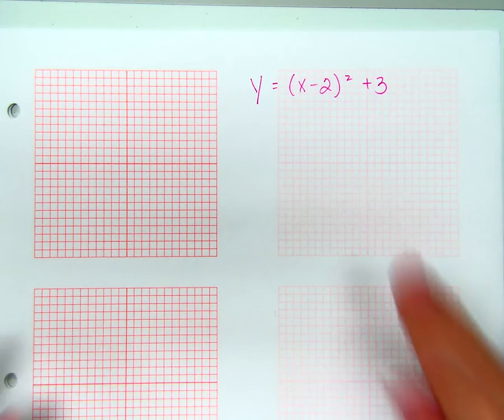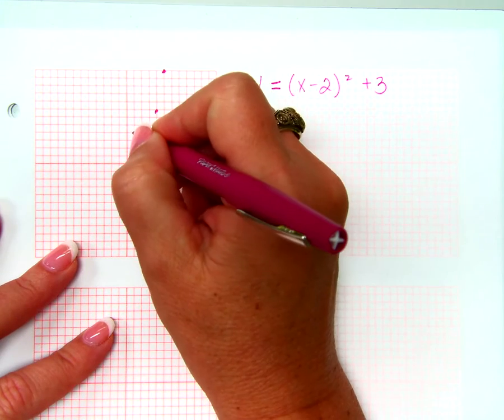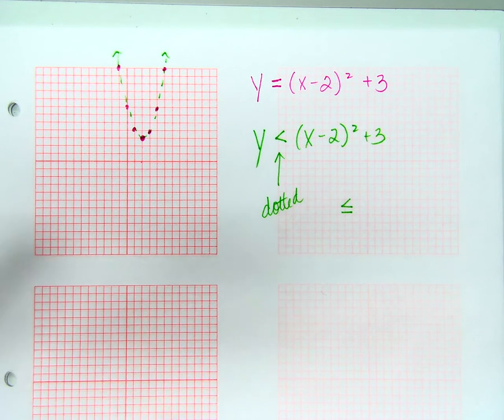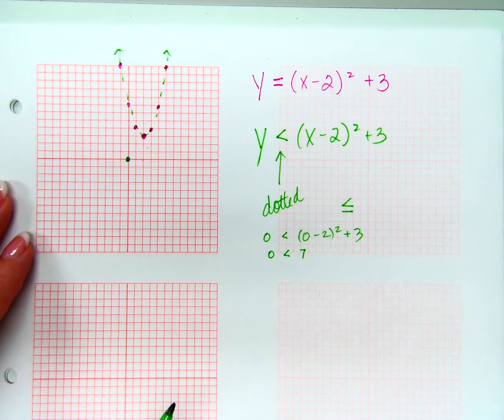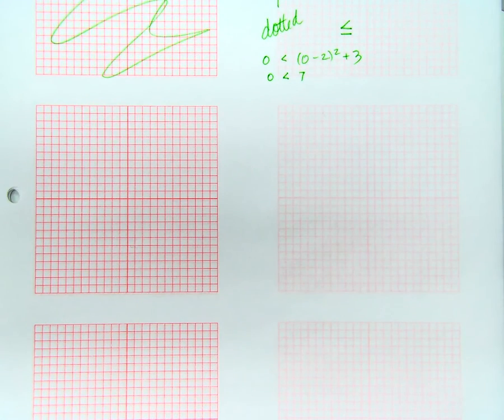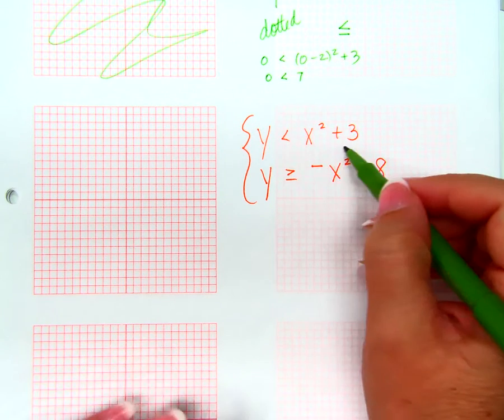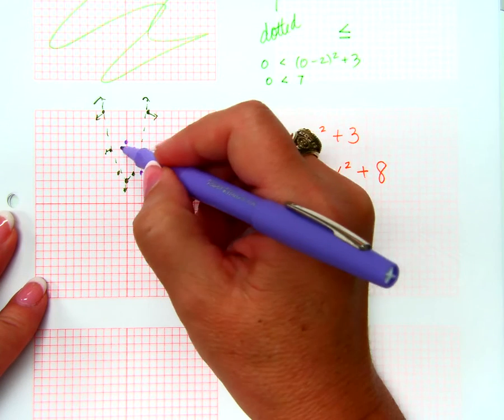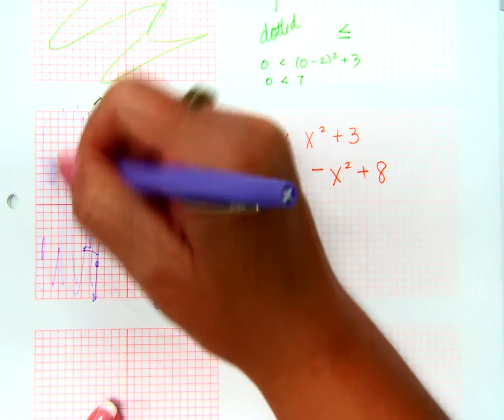quadratic inequalities 17 18